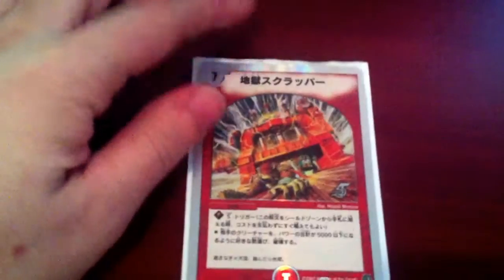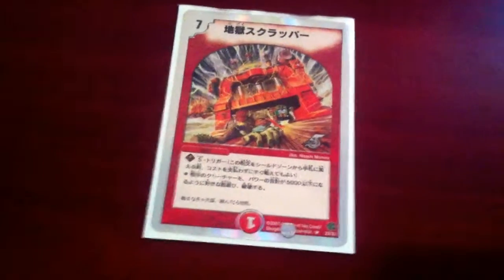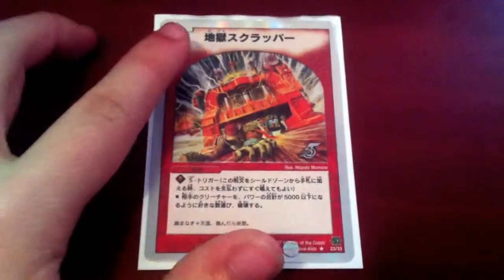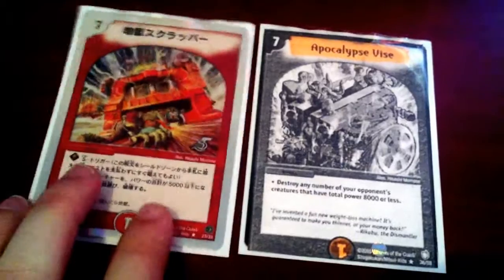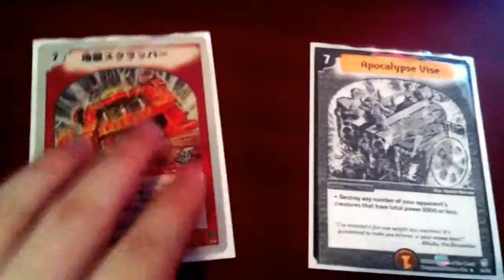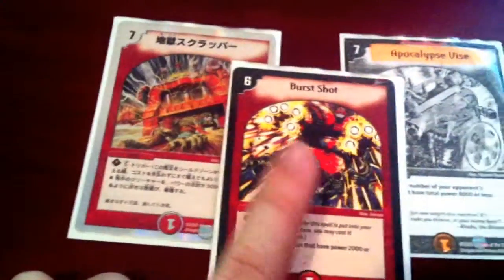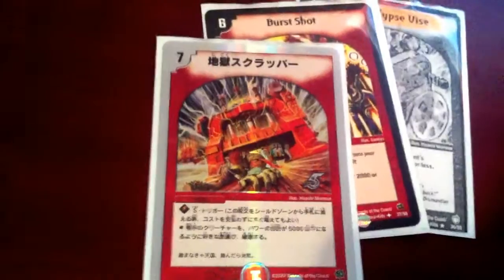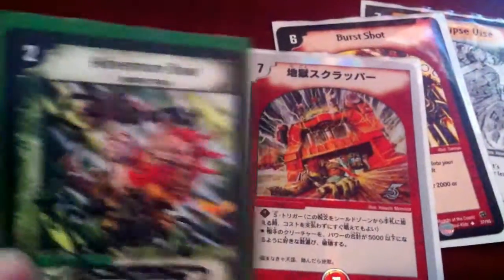Japanese Card of the Week #3 - Hell's Scrapper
Hell's Scrapper, what a useful card that never saw the light of day in the English card game. I love how many different options the Fire civilization brings in destruction effects (heck, even Kaijudo is bringing in a sweet upgrade to Tornado Flame!). I explain the uses of Hell's Scrapper and compare it with what some other similar Fire spells do.

Set/Rarity: DM-14 Generate Gear (34/11 - Rare)
Card Type: Spell
Cost: 7
Card Text:

~ Shield trigger (When this spell is put into your hand from your shield zone, you may cast it for no cost.)
■ Destroy any number of your opponent's creatures that have total power 5000 or less.